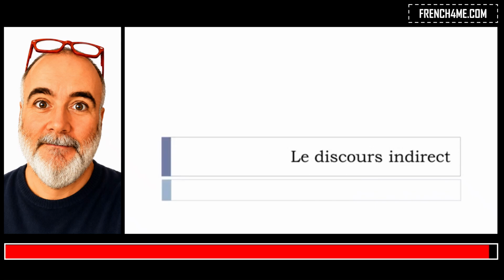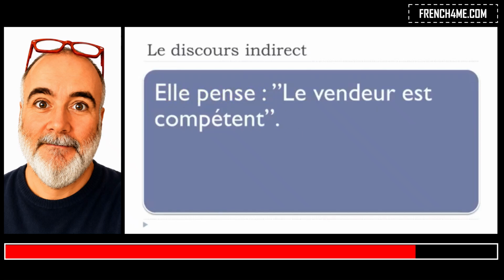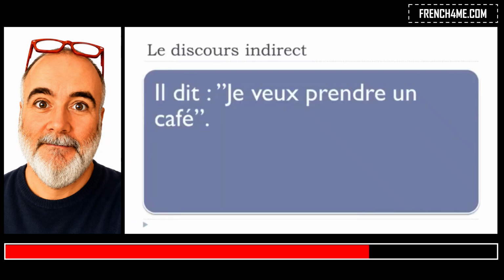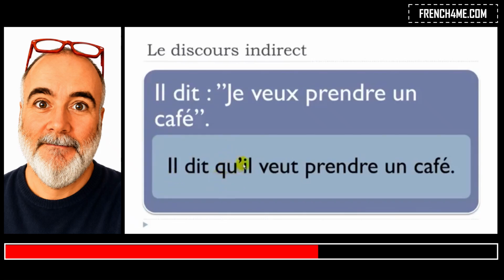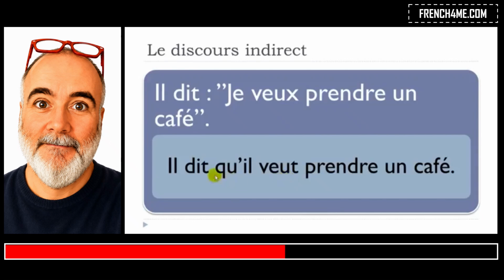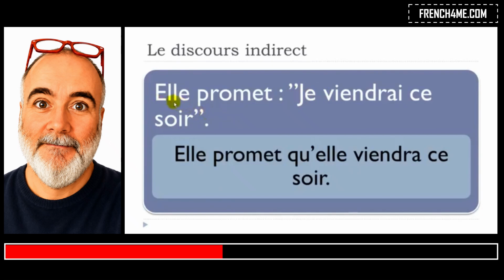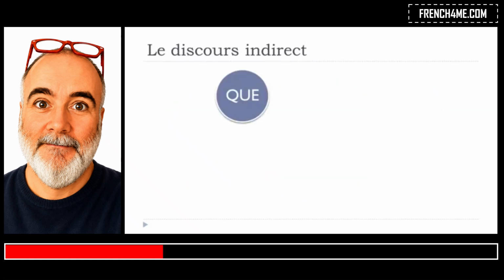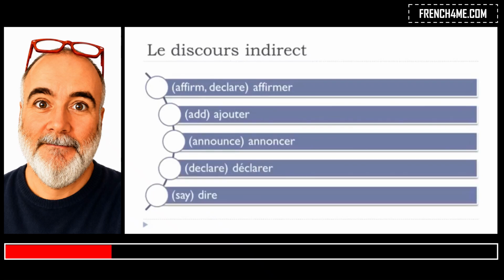Learn French with Vincent I Indirect speech